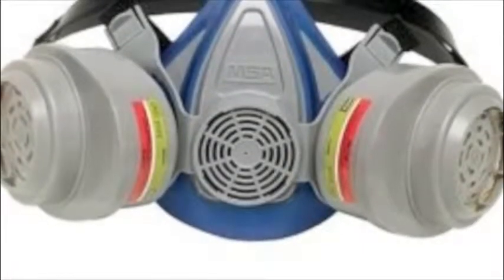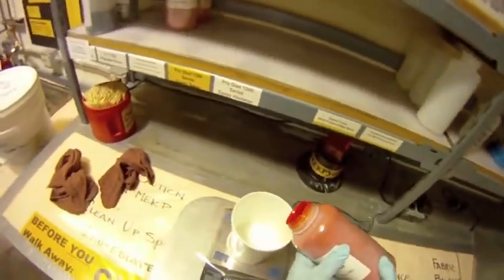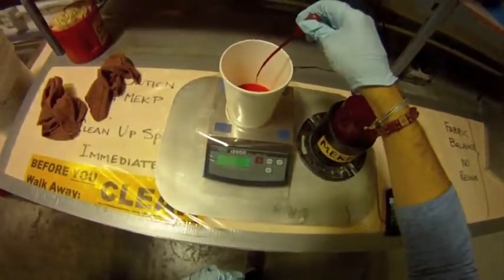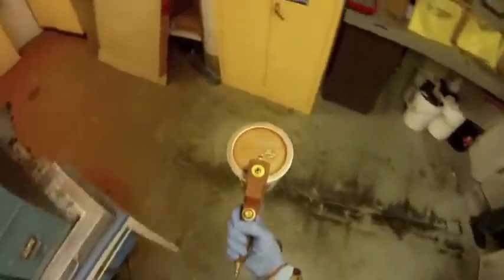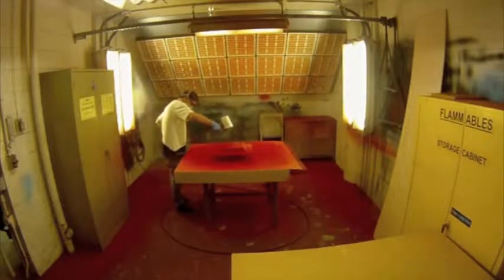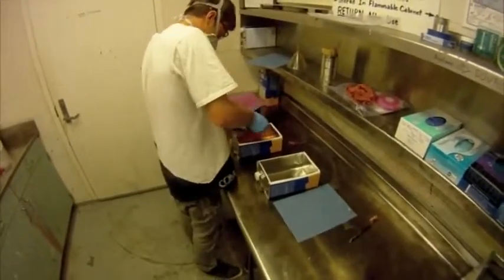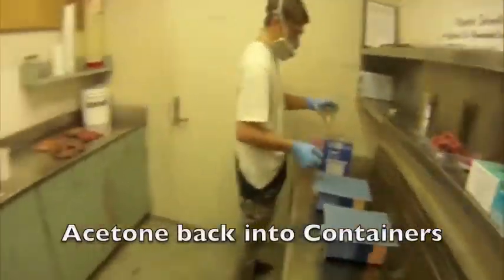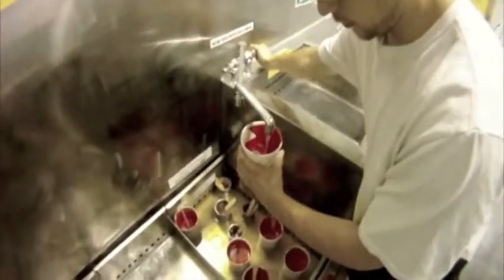Gel Coat Tutorial